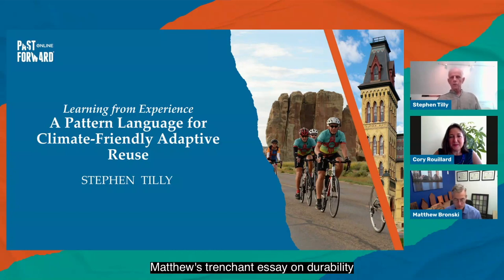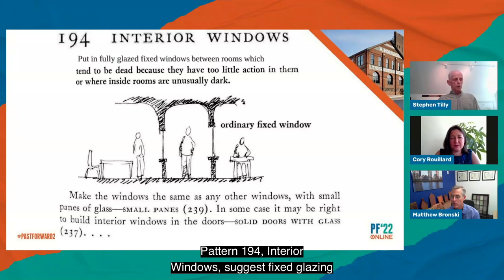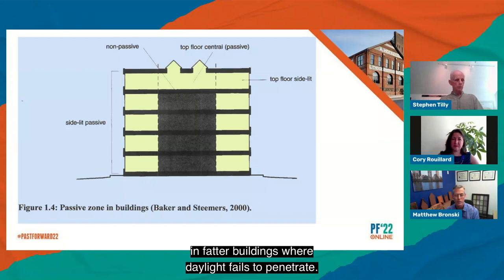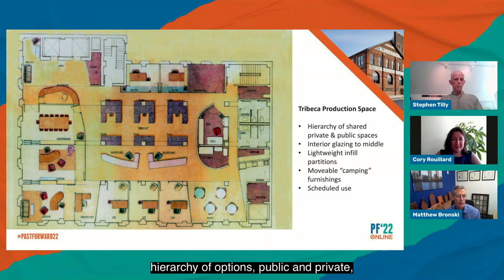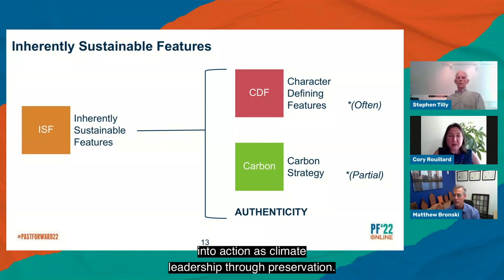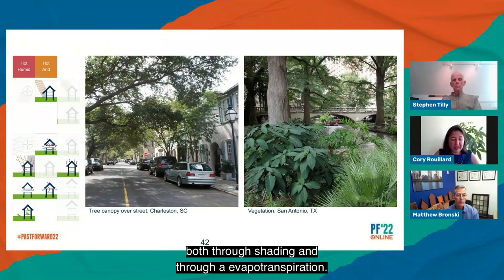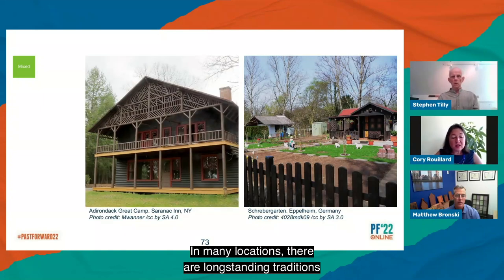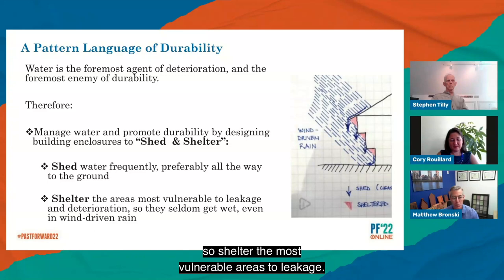A Pattern Language for Climate-Friendly Adaptive Reuse (PastForward 2022)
This session will illustrate and analyze inherent climate-adaptive features of old and historic places, including buildings, building components, streets and courtyards, and propose patterns for successfully enhancing them as they are adapted for new uses. The Patterns will emphasize preservation friendly retrofit strategies to reduce carbon footprint and will be based on the model and methodology created by Christopher Alexander and his colleagues in their Pattern Language work, an illustrated encyclopedia of detailed patterns for the creation and modification of the built environment.